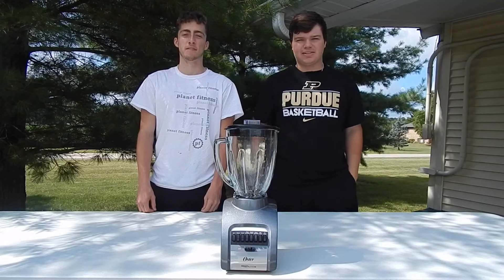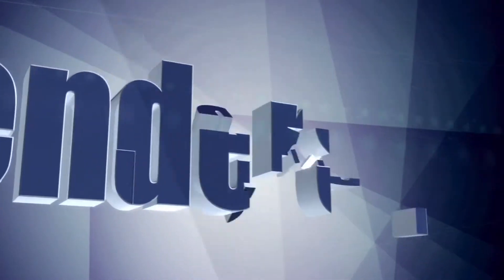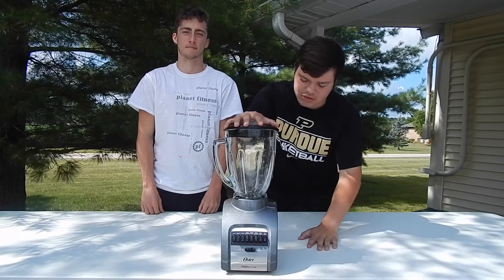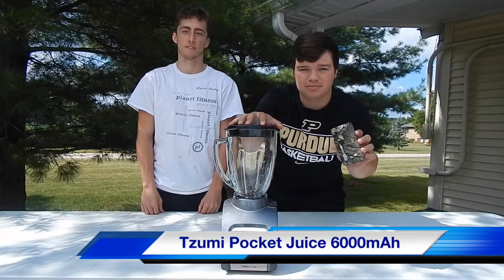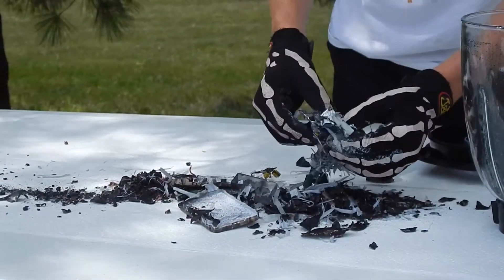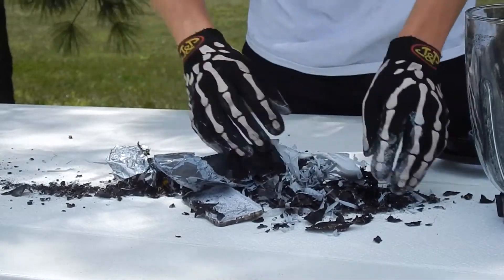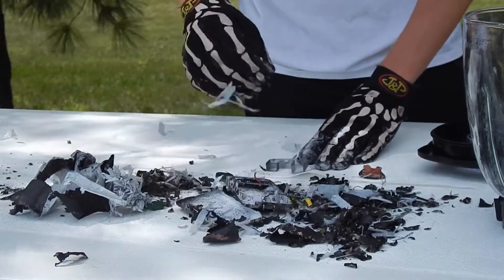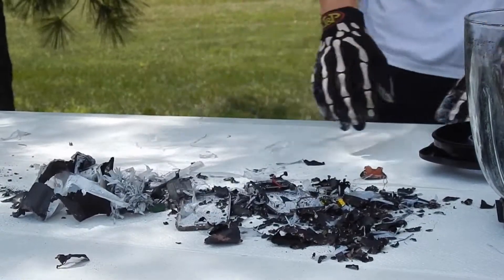PORTABLE PHONE CHARGER VS. BLENDER!?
We do not claim to own the rights to any products or music found in our video.

BlenderSquad is made up of two friends who have a passion for experimenting. Throughout our lives we have grown up catching things on fire and getting into trouble. We have launched this channel in order to share our experimentive side with everyone in hopes that you guys find it enetertaining. Any and all support mean the world. The more support we see, the videos you guys will see. Love you all!